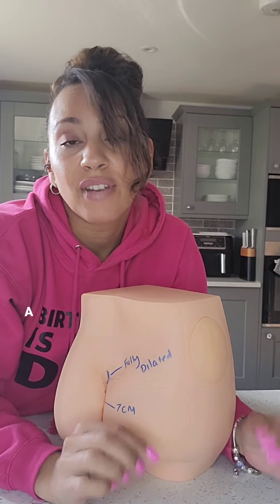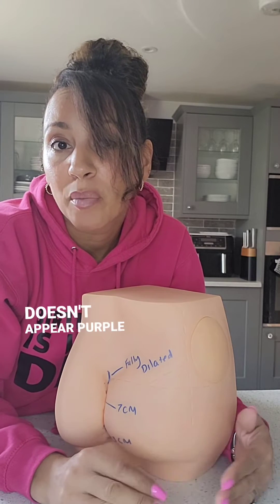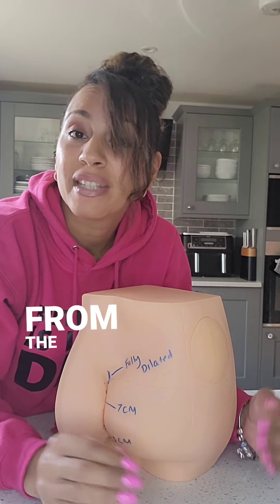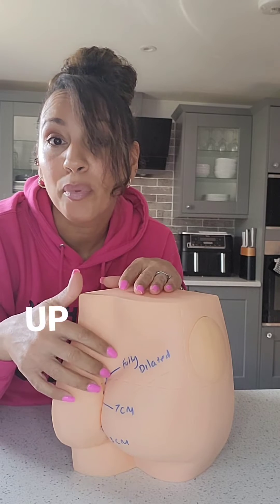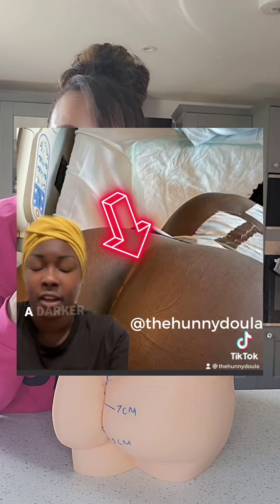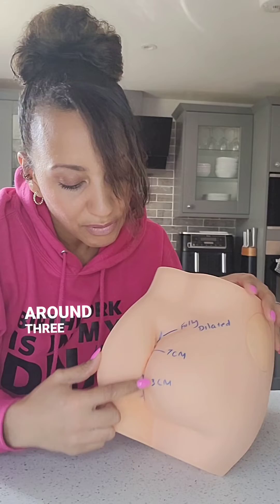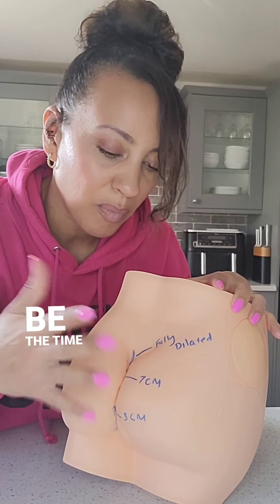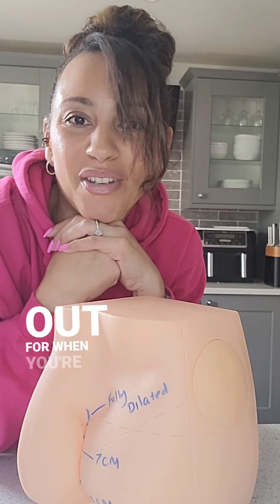The Purple line to assist with estimating cervical dilation during labour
The Purple line to estimate cervical dilation in labour. pictures of the line on light and dark skin.